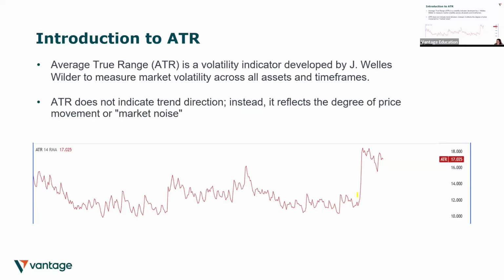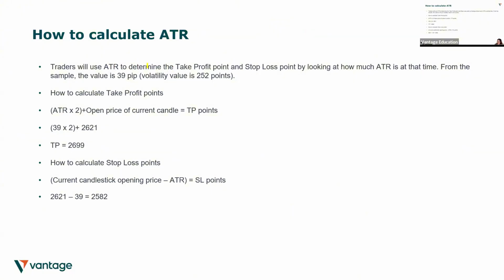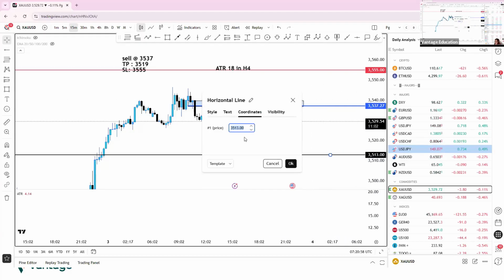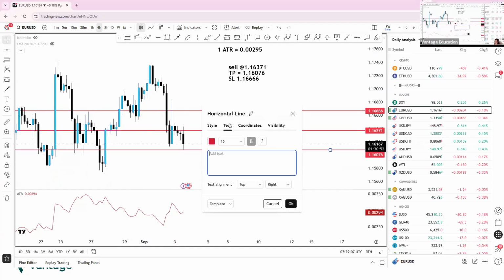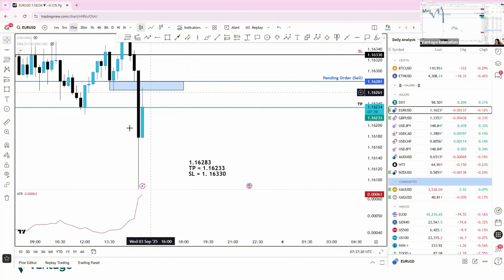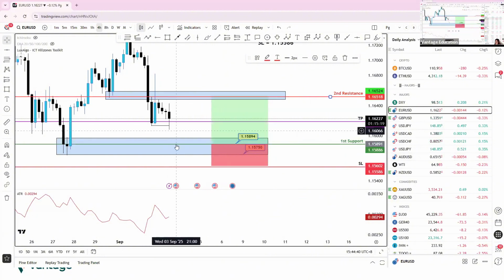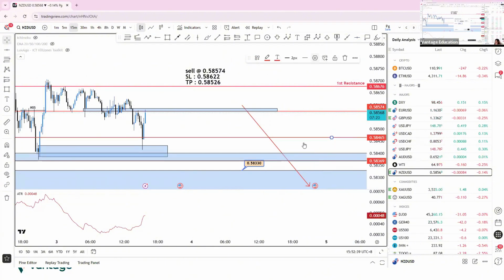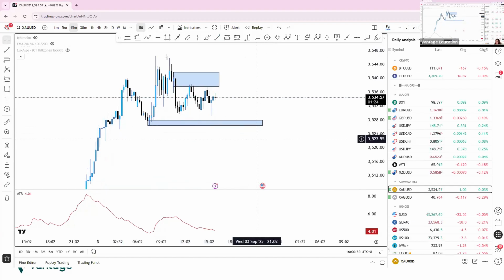Vantage Markets Webinar | 3 September 2025 - Master Volatility With ATR